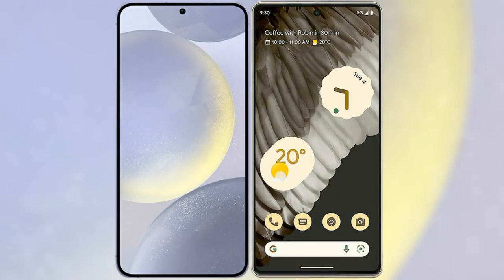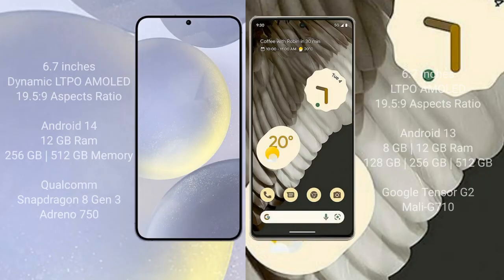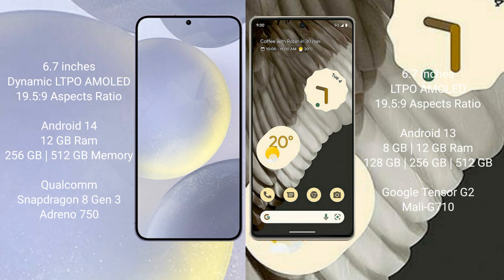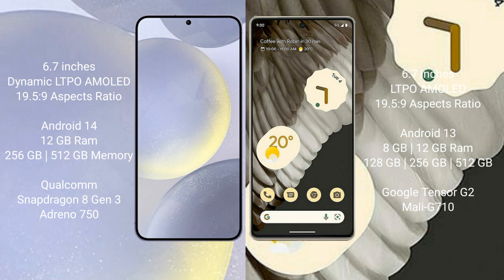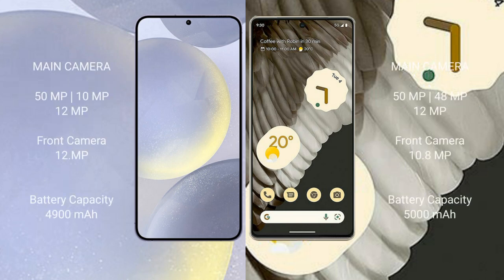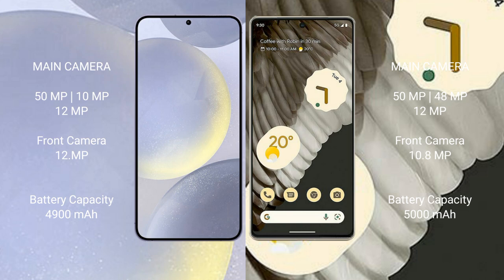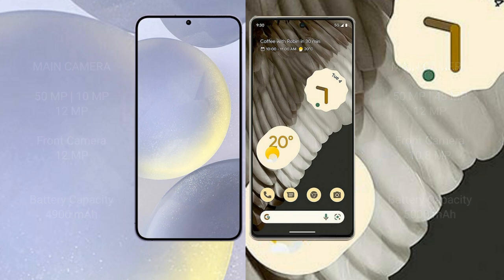Samsung Galaxy S24 Plus vs Google Pixel 7 Pro Review